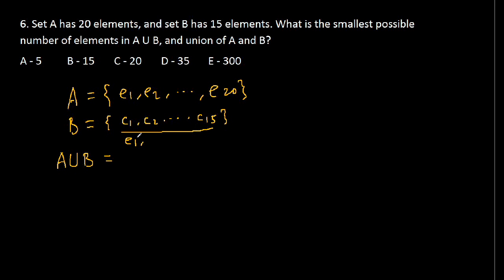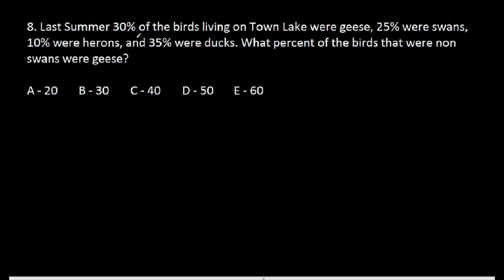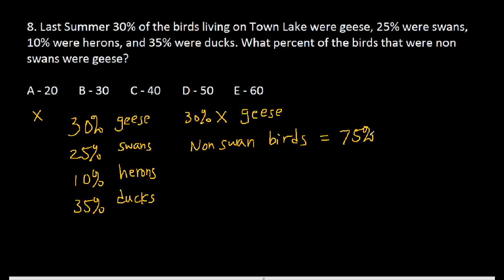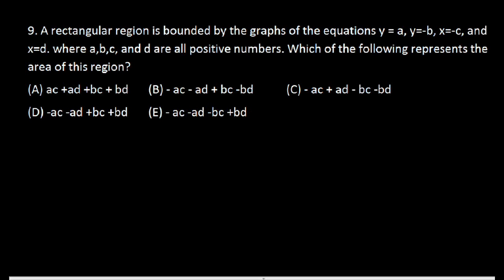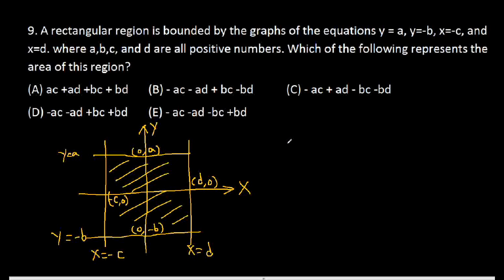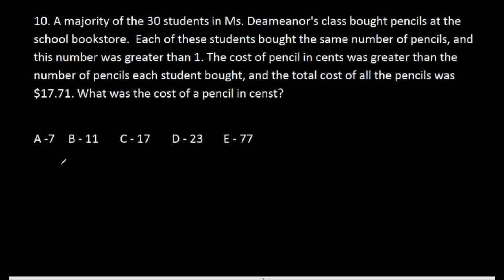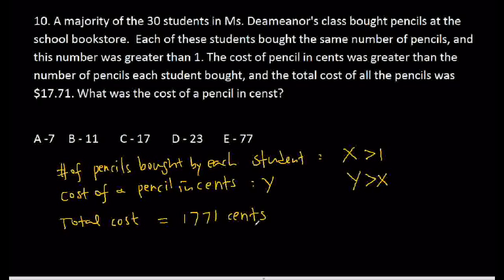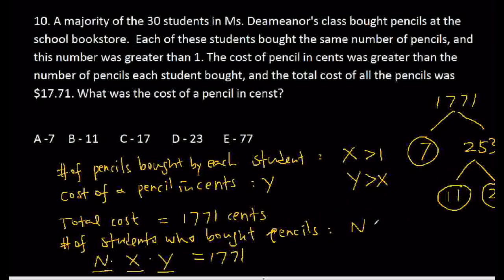amc10a 2011 6 10 publish